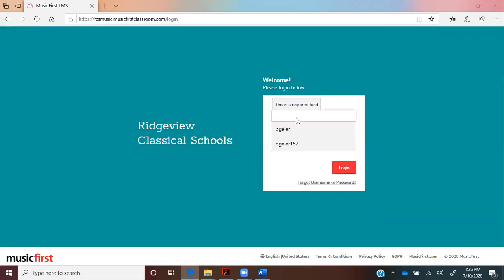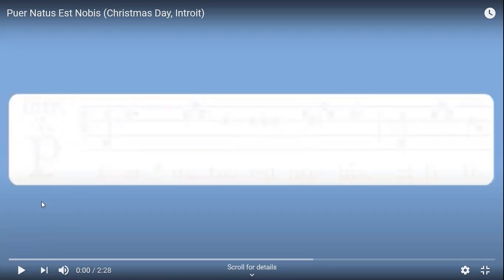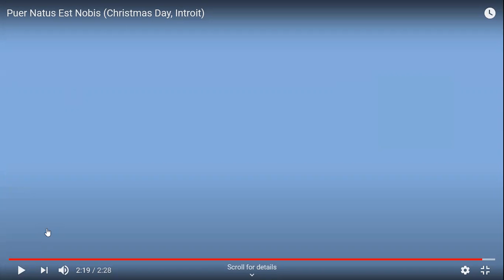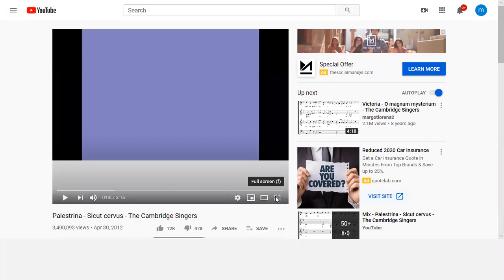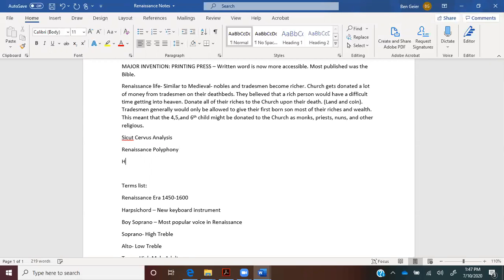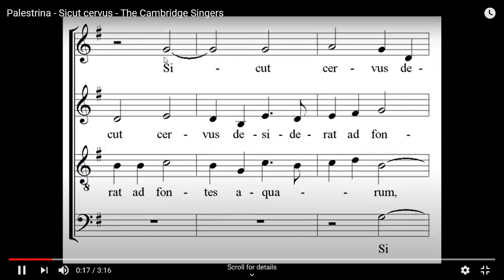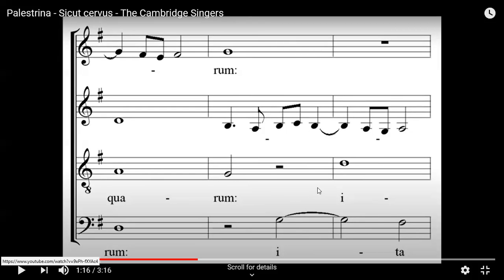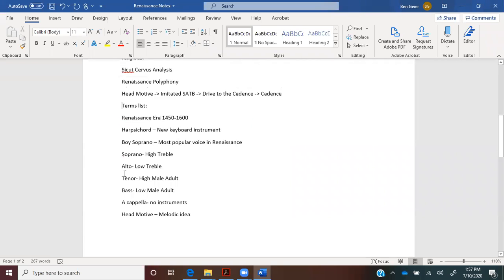Medieval and Renaissance Listening Lab